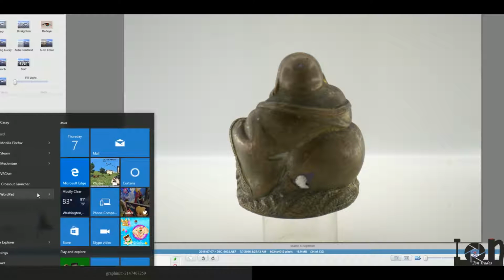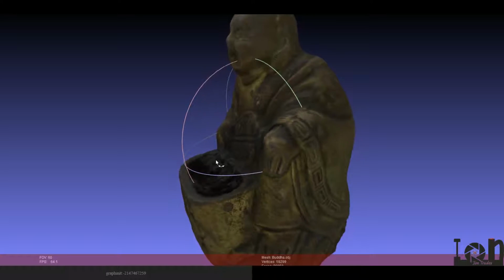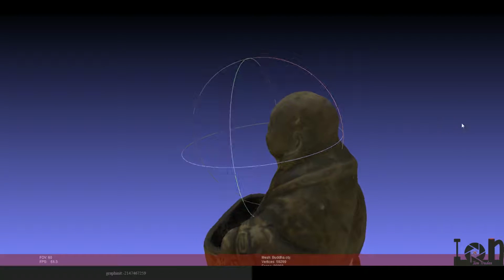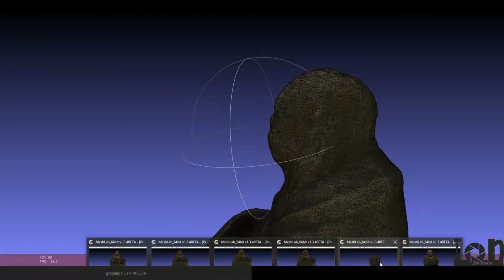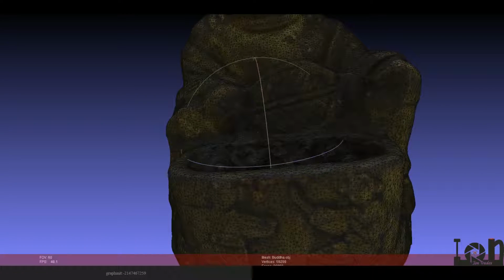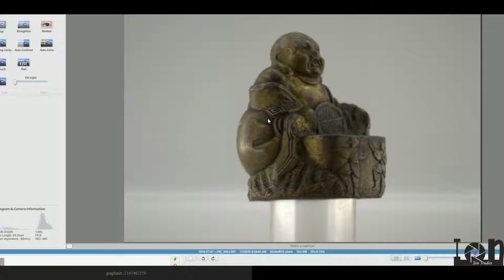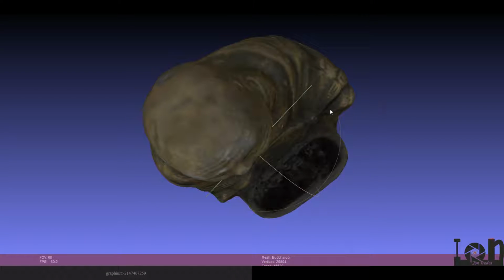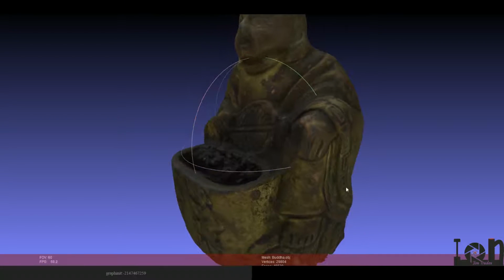3DF zephyr first impressions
We picked up 3DF Zephyr Lite form the Steam sale for about $70.
Which made it a very affordable photogrammetry software, it is also very effective, fast, and intuitive.

Browse the Virtual Reality Market